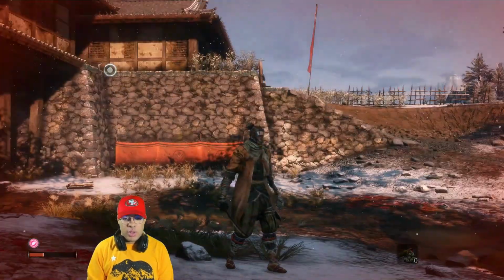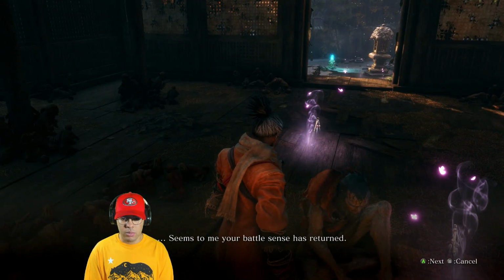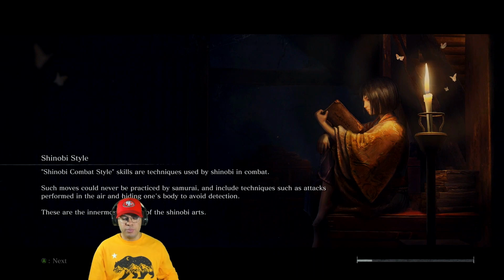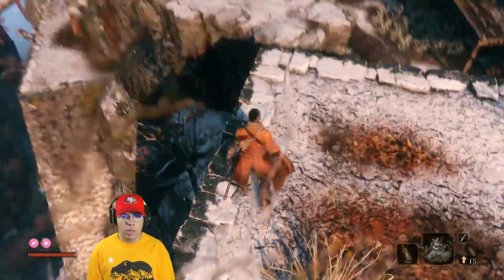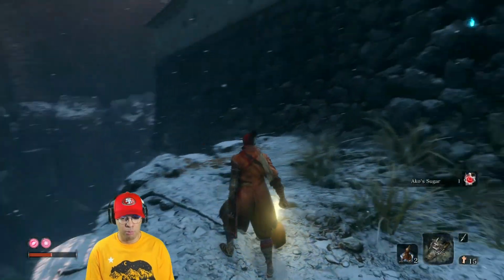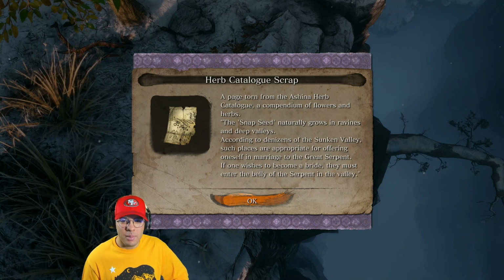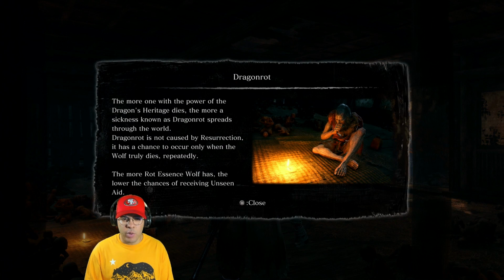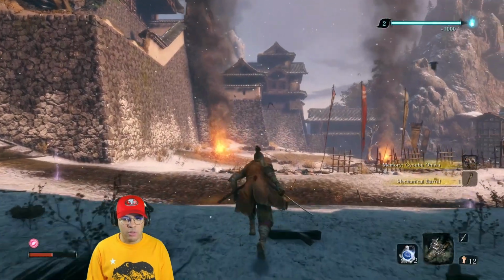The Dragonrot | Sekiro Shadows Die Twice Playthrough Part 3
As our search for Lord Kuro and General Ashima continues, it would seem that the lands of Ashina are filled with dangerous mysteries and strangers alike. One such stanger we encounter is a woman named Emma. Her master is not yet known, however she helps us in our search for our master. We also learn after a close encounter with a man named Gyoubu Masataka Oniwa, that a strange disease known as Dragonrot will plague those not related to those of dragon blood upon our death. Things are not as they seem in Ashina, and we must find the truth about the young masters heritage before it's too late.